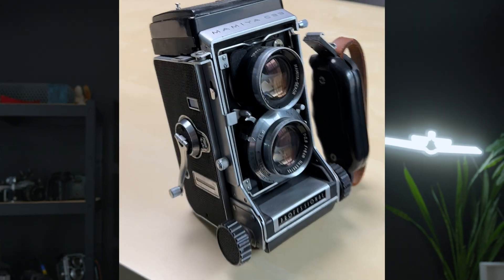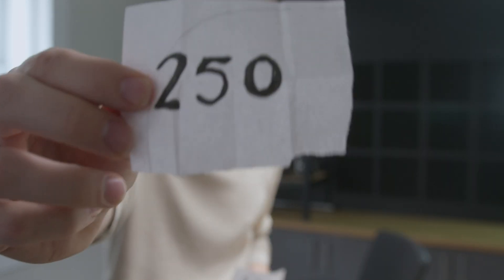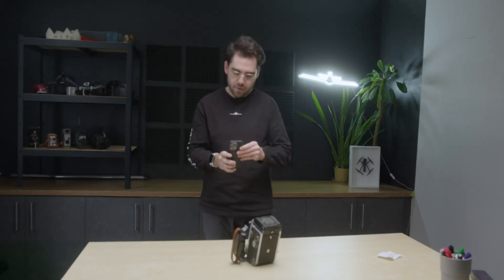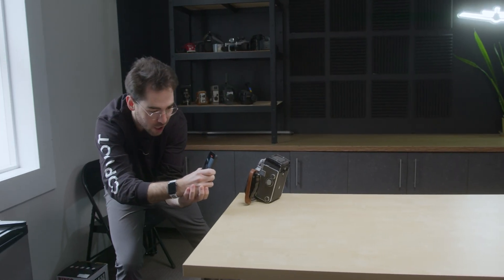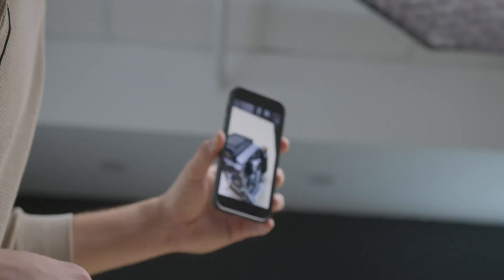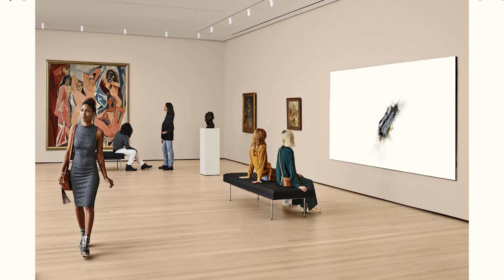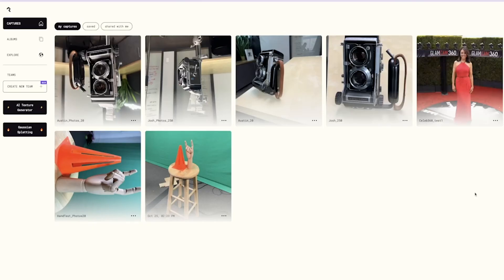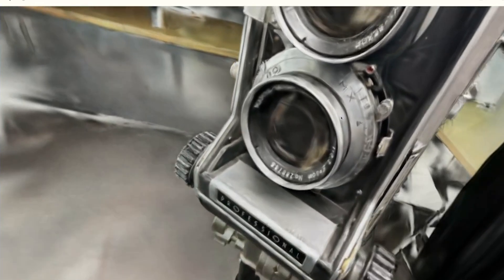3D Gaussian Splatting: 20 vs 250 Frames!?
We put 3D Gaussian Splatting to the test by comparing it against 20 vs 250 frames.
The results are SHOCKING (well...kind of).

We wanted to test how the number of frames influence rendering quality and performance for 3D Gaussian Splats.